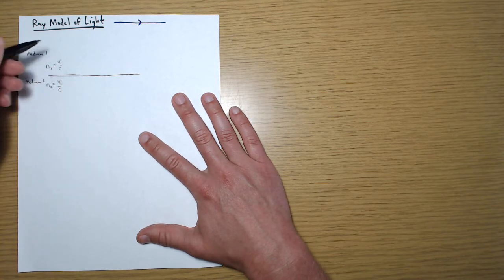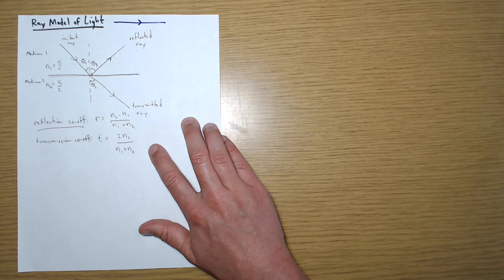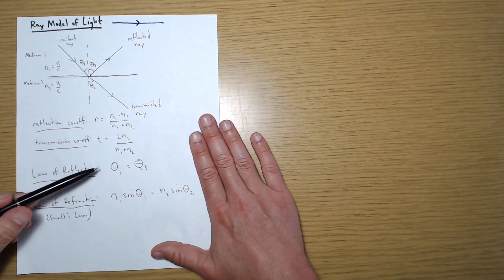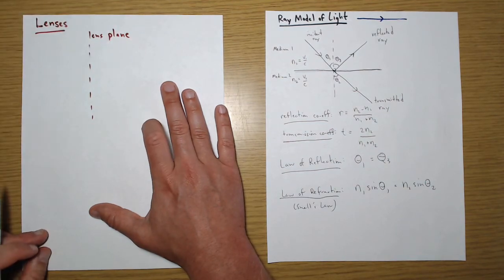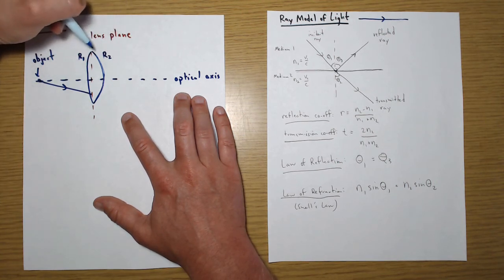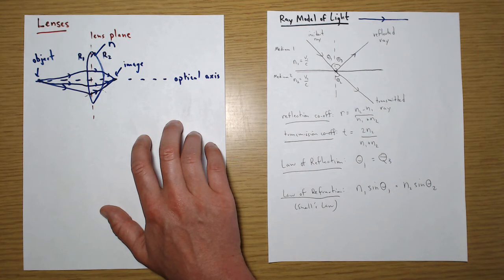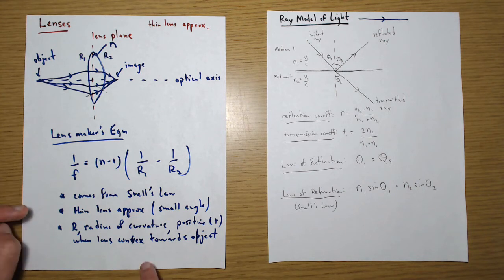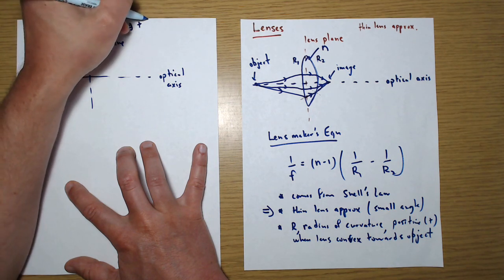Ray Model of Light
Light Rays, Ray bundles, transmission and reflection of rays, law of reflection, law of refraction